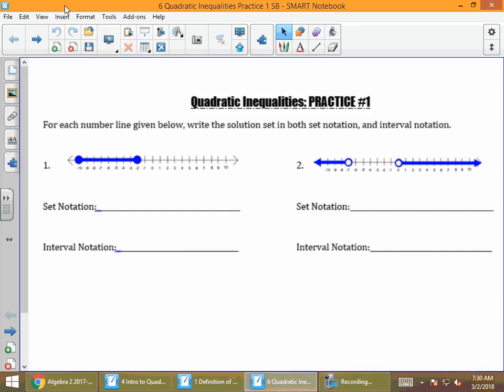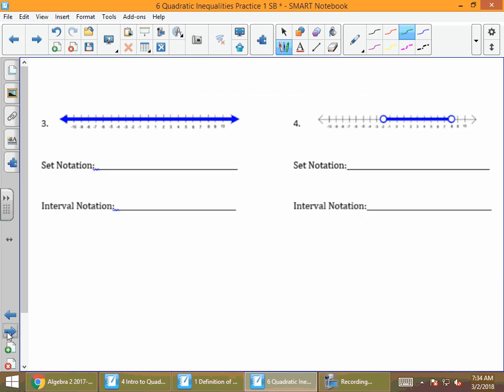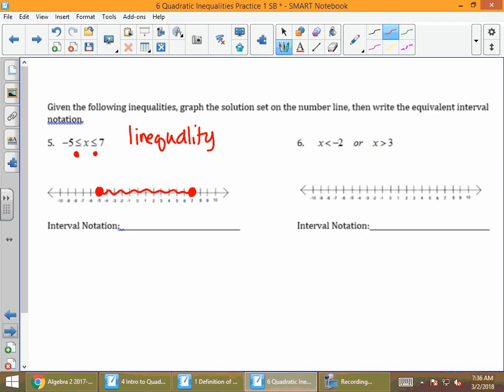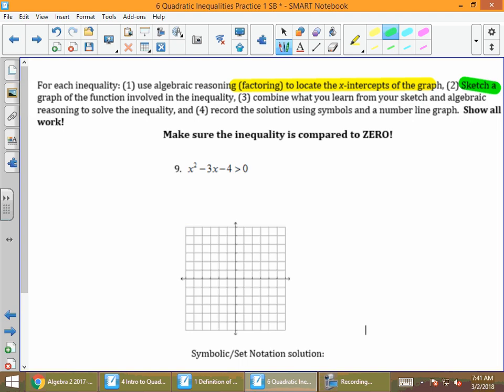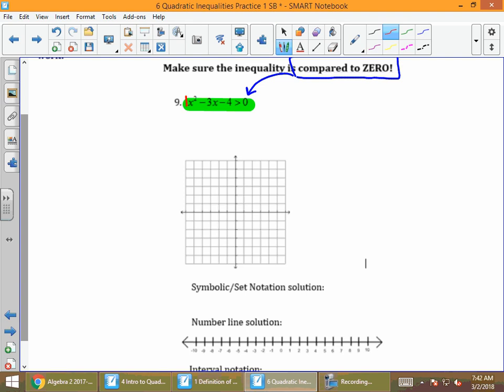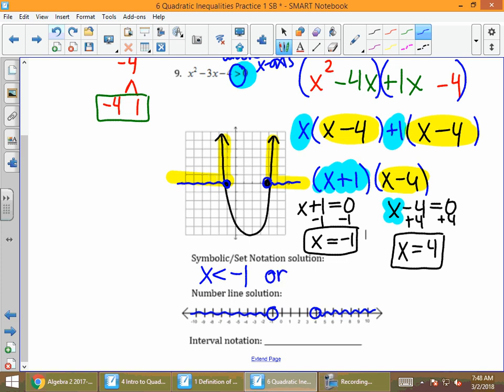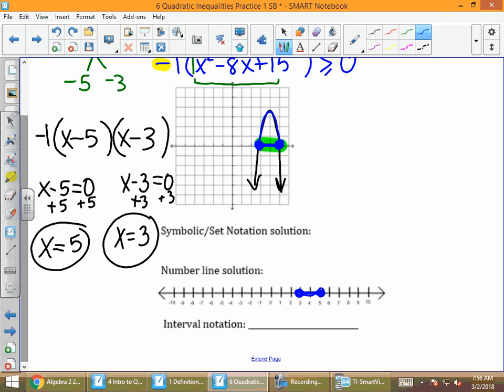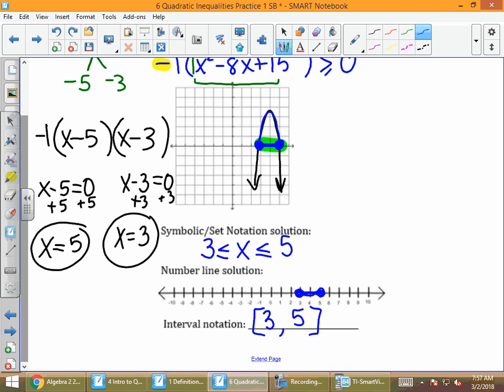Quadratic Inequalities Practice 1